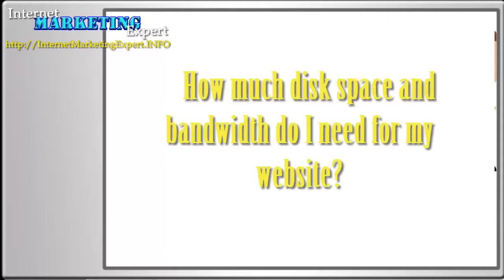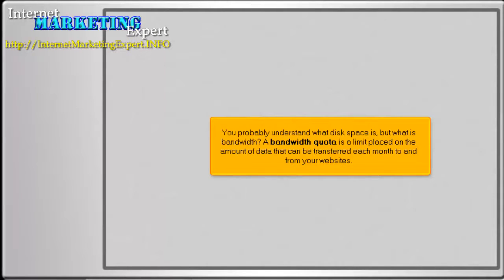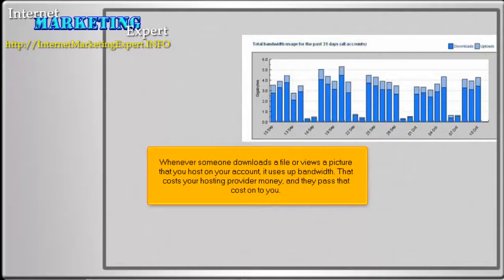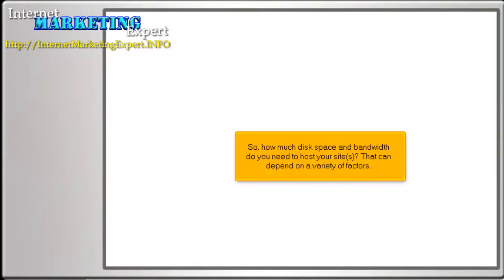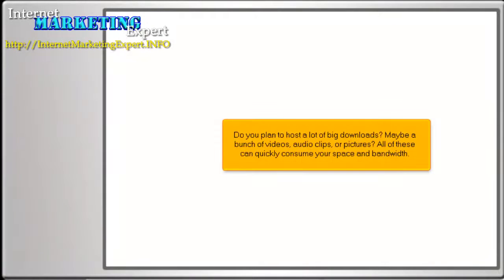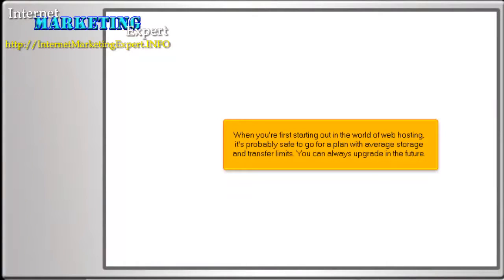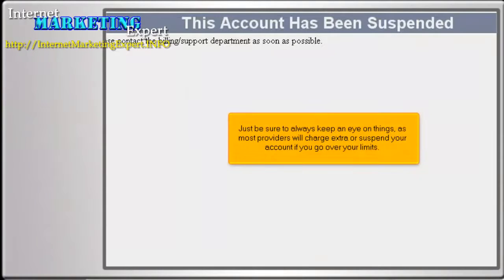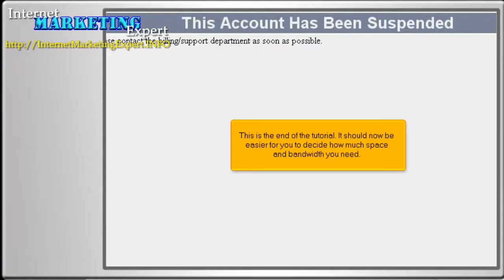Web Hosting Tutorials - What is disk Space? How much bandwidth do I need for my Website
Web hosting Tutorials. What is disk Space? and How much bandwidth do I need for my website.

Disk space.
Disk space, is your allocated amount of space on the hosting server. In case of shared hosting, you have a set amount, in case of collocated or dedicated hosting; you are limited by the size of your installed hard drives. Web pages are usually very small, so you can store a lot of web pages in a small amount of disk space. You should not worry about space unless you have an e-commerce site with a large database of products and images or if your site offers files for downloads or allows the users to upload files. In this case, you have to plan ahead to accommodate these files, so you need to look for hosting packages with appropriate disk space.

Disk space is calculated in bytes, as the disk space on your computer at home. 1 Gigabyte (GB) = 1.000 Megabytes (MB) = 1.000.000 Kilobytes (KB). For example, this site occupies 7-8 MB of disk space. A webpage with medium graphics occupies on average 70-80 KB.

Bandwidth.
When people are visiting your website, they are in fact downloading the web pages and images via their web browsers, on their computers. When you are copying or updating files on your website account, you are uploading data on the server. Bandwidth measures all this activity: download and upload. So, bandwidth is somehow related to disk space, because it measures the number of bytes transferred by a visitor when he accesses the site's files. A site that has many pages and images will "consume" more bandwidth for the same amount of visitors (assuming the visitors will browse more than the first page) than a website that has less pages or the pages are mainly text. So, the rule here is "more is better".

Bandwidth is usually charged on a per month basis and it's calculated in MB or GB. There are web hosts that offer unlimited bandwidth. Bandwidth and disk space cost money, so it's not possible or at least not economically feasible to offer one of them or both in unlimited amounts. So, why are there offers with unlimited bandwidth? The hosting company is counting on its traffic statistics; around 90% of the websites don't use a great deal of bandwidth (less than 2-3 GB per month) so, on average, the "low bandwidth" sites will compensates for a few "high bandwidth" web sites. We're not saying to avoid hosting plans that offer unlimited bandwidth, maybe the hosting company provides good service, but make sure you read carefully the agreements or the terms of service, as there will probably be a note about what unlimited bandwidth really means.

Tutorial
Web hosting
web hosts
internet web hosting
servidor web
web servers comparison
web server
free web servers
web services